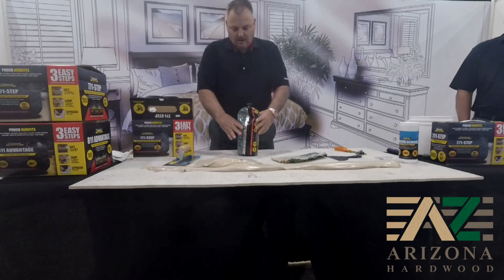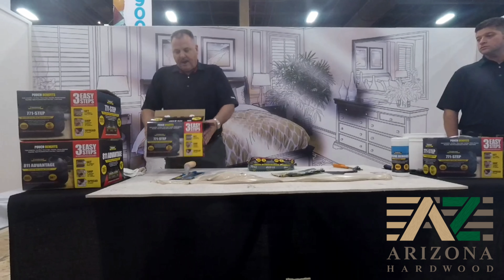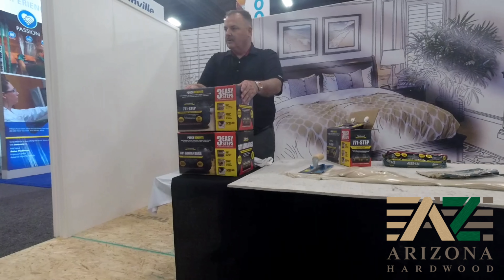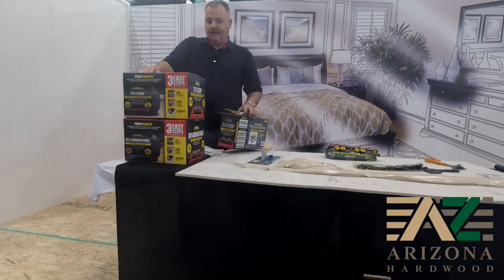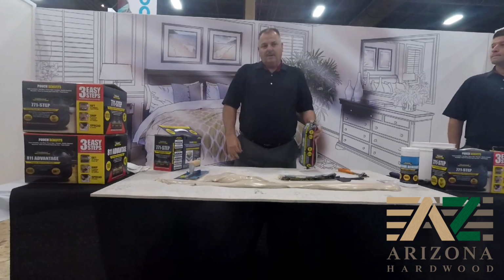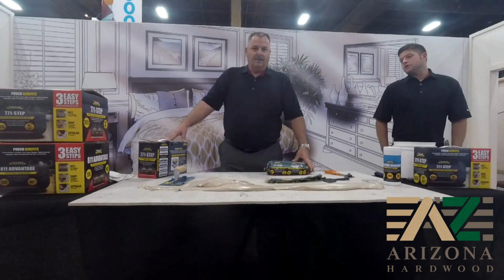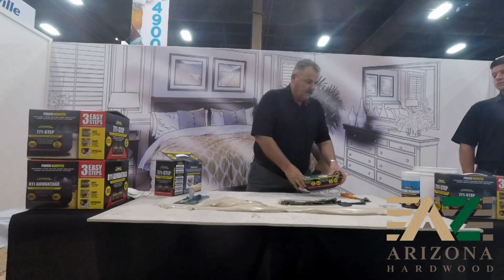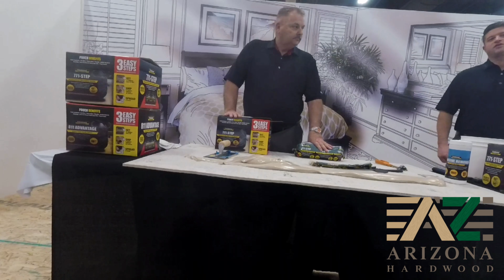How to Save Time and Money Installing Hardwood Floors in Arizona!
A Demo of The New Titebond Adhesive Pouches at Surfaces 2018 from our friends at Titebond!
A creative way to conserve and package adhesive.  This packaging allows you to buy only what you need to install your hardwood floor and will extend the shelf life of glue itself so you have less waste and spend less money!